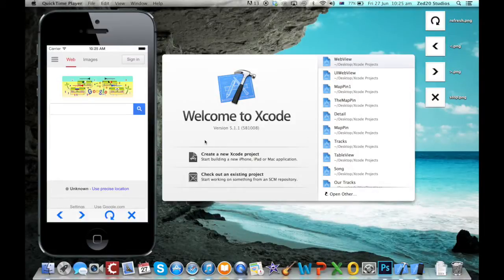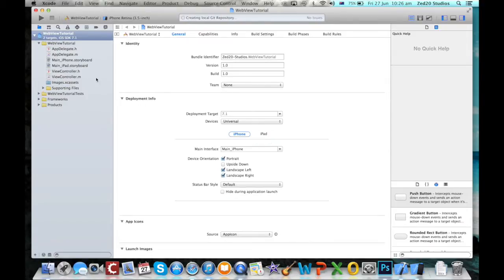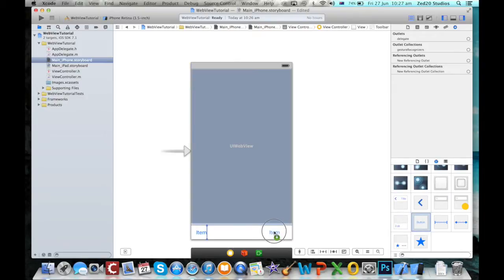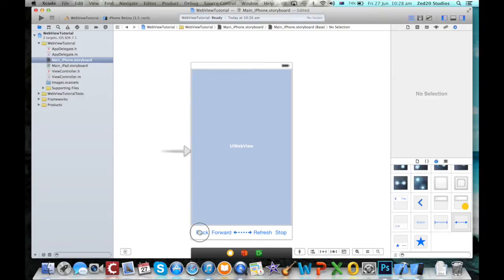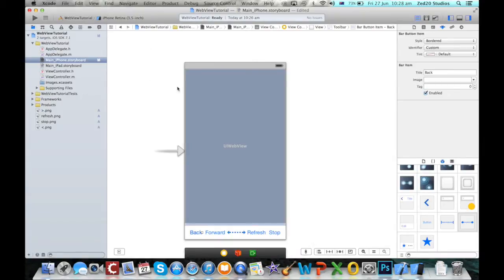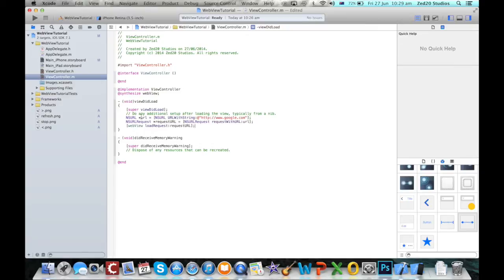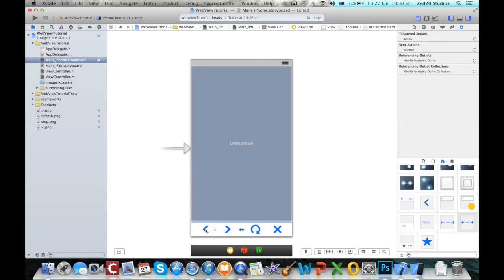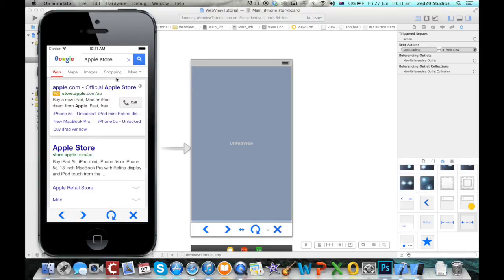How to configure a UIWebView in Xcode 5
In this tutorial I will show you how to make a working UIWebView to show any URL you like. I will also show you how to implement:
- a back button
- a forward button
- a refresh button
- and a stop (loading web page) button

ViewController.h code:
@property (nonatomic, strong) IBOutlet UIWebView *webView;

ViewController.m code:
@synthesize webView;

NSURLRequest *requestURL = [NSURLRequest requestWithURL:url];
[webView loadRequest:requestURL];